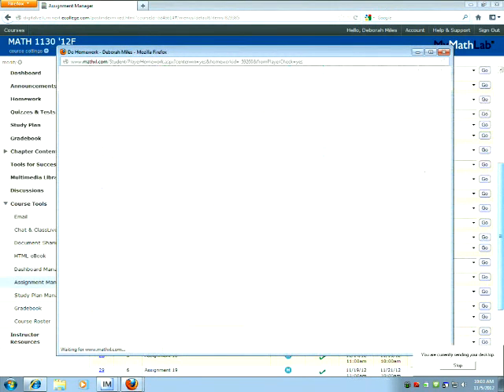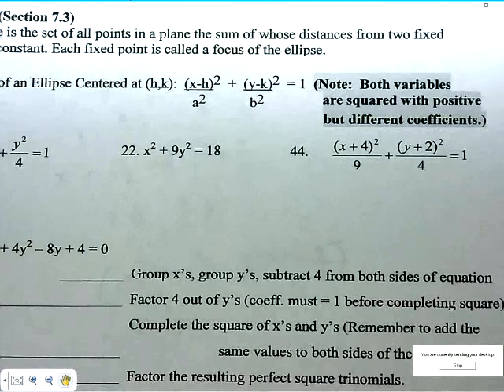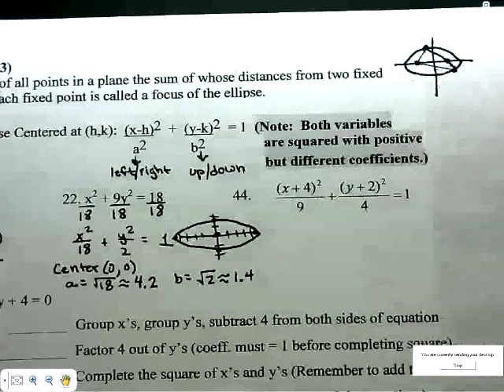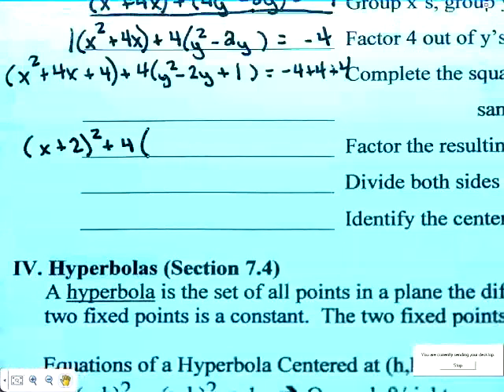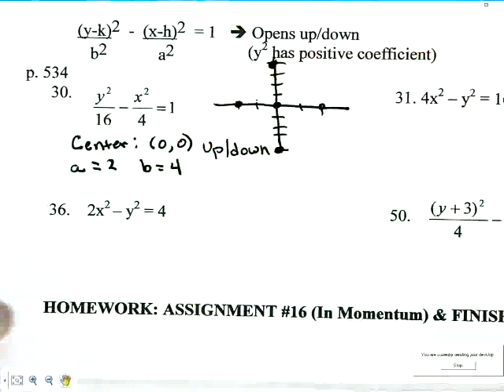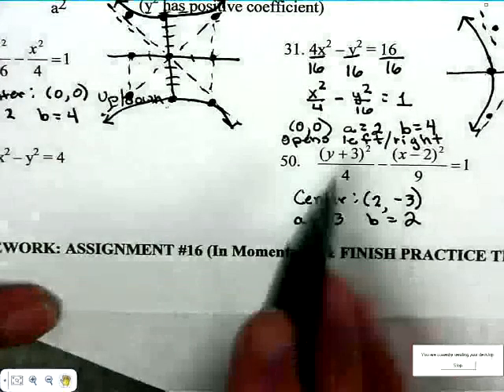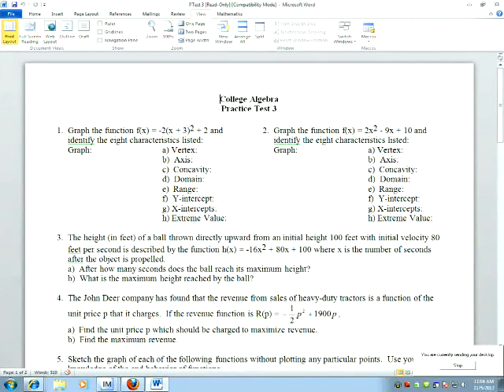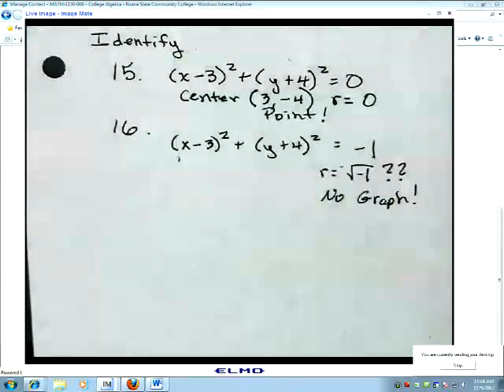1130 Sections 7.3 - 7.4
Ellipses and Hyperbolas